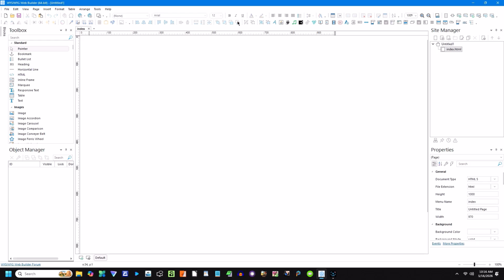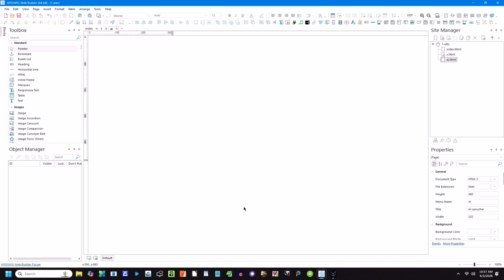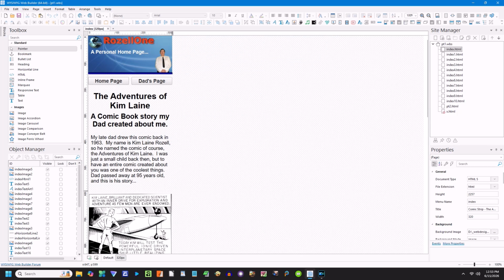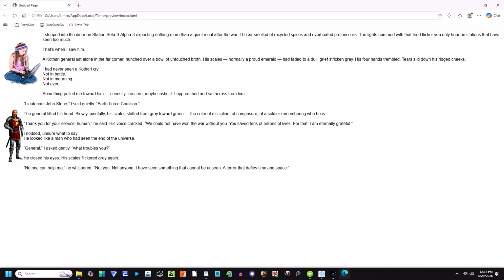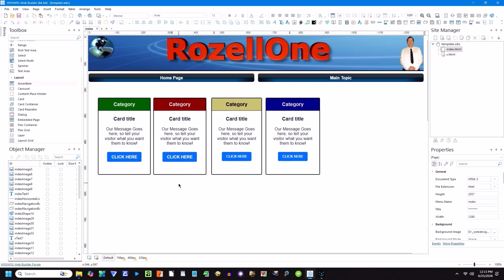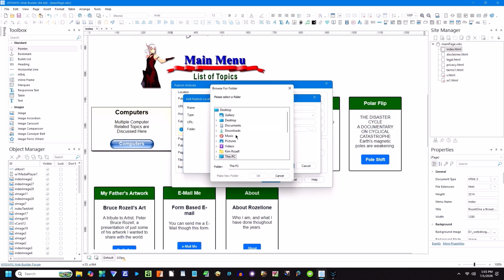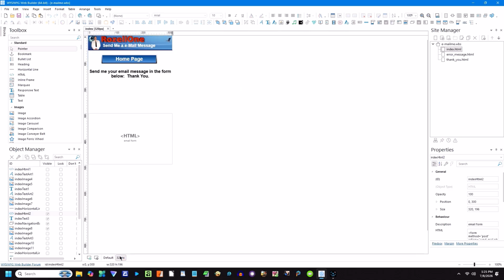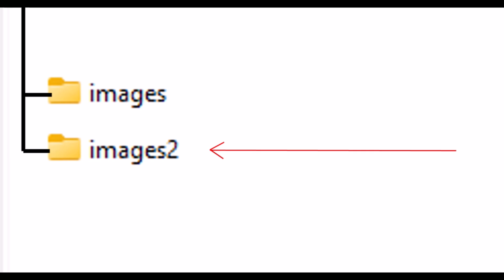wysiwyg web builder 21 A Beginner's tutorial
WYSIWYG Web Builder 21: The Ultimate Beginner's Guide (Step-by-Step)

Welcome to the ultimate beginner's guide to WYSIWYG Web Builder 21! In this step-by-step tutorial, we break down everything you need to know to start building responsive, professional websites from scratch, no coding required.

We’ll cover essential design practices, setting up your page properties, configuring mobile-friendly elements, and even how to supercharge your workflow using built-in AI tools and external assistants.

Drop any questions you have in the comments below.